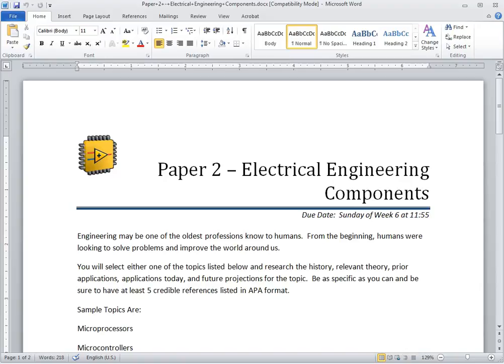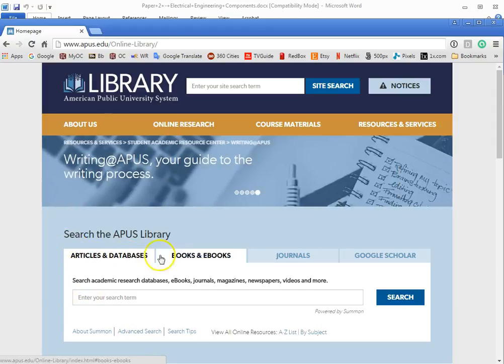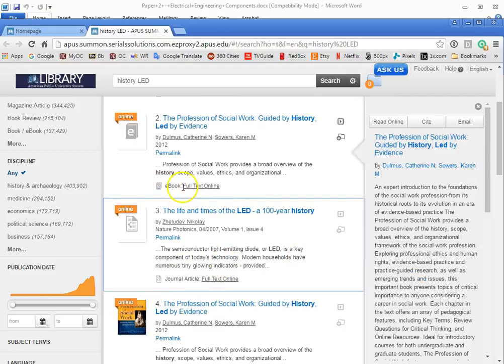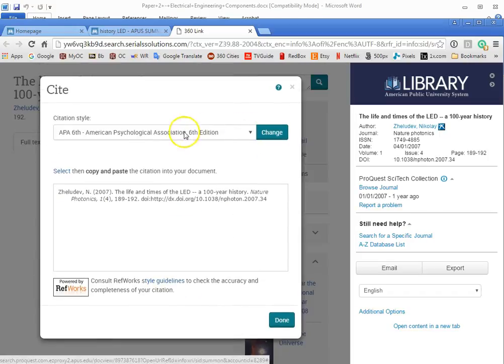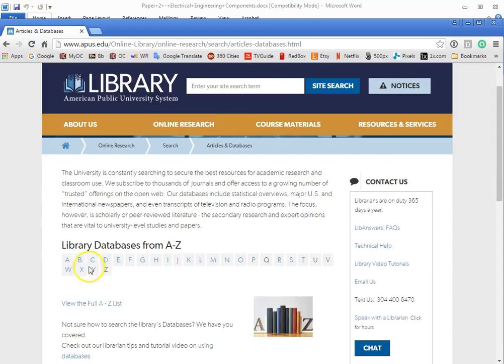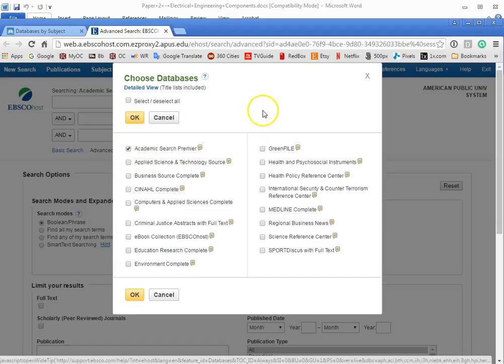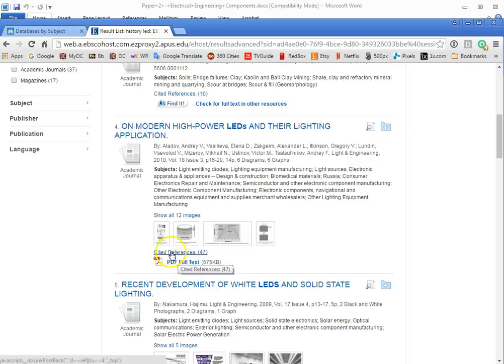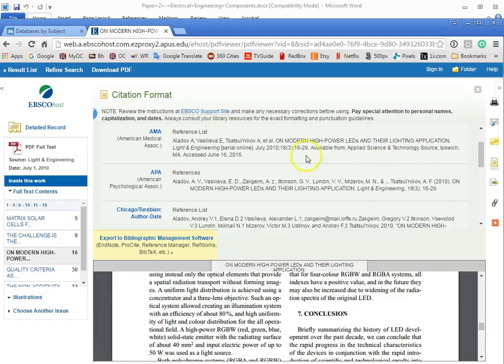APUS Helping Students Find References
This video is for APUS and is designed to help students find meaningful references.